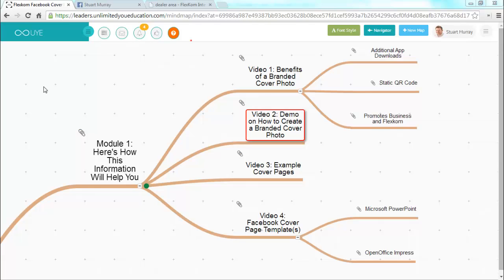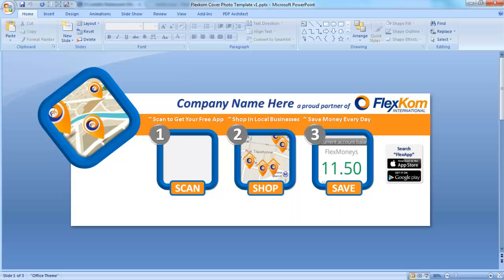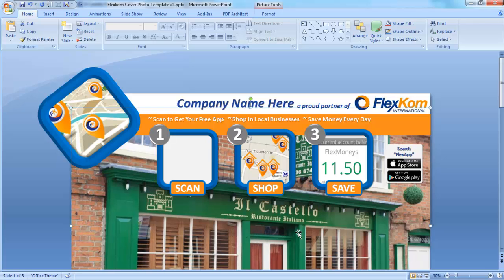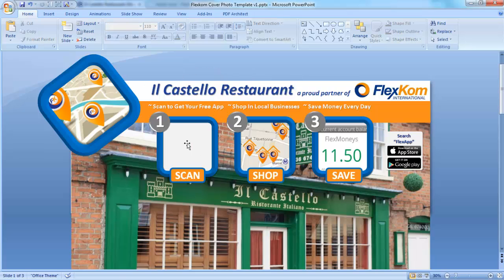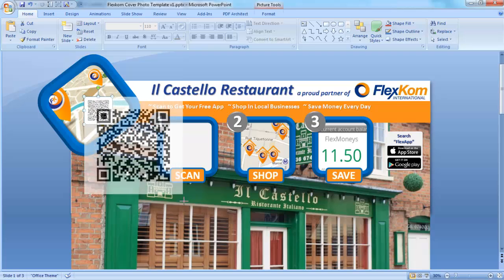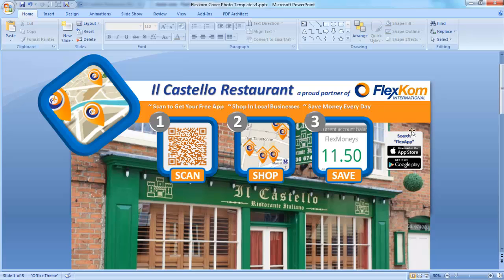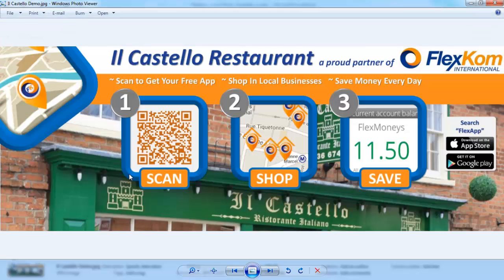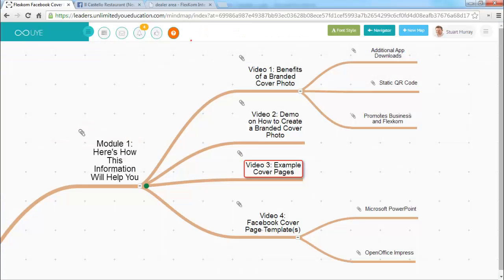1-2: Demo on How to Create a Branded Cover Photo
This video cuts to the chase and shows you how you can create your own cover photo in 1 minute